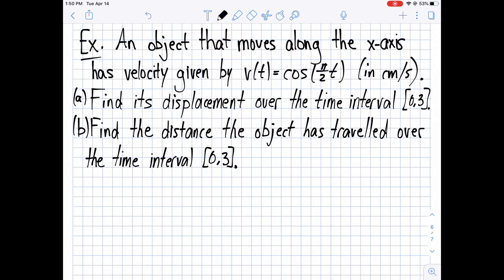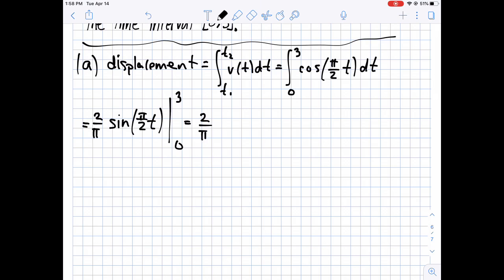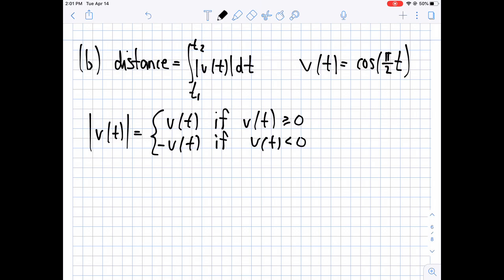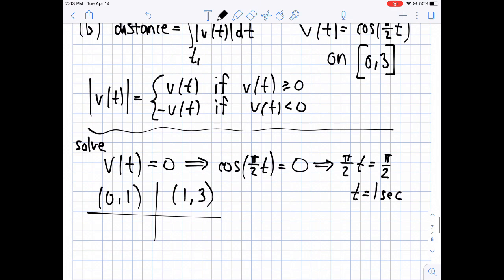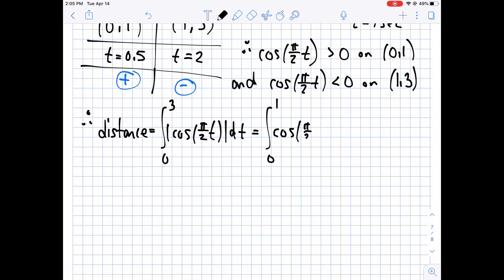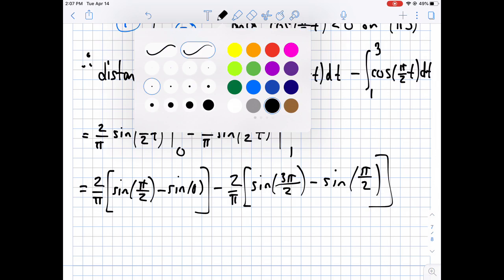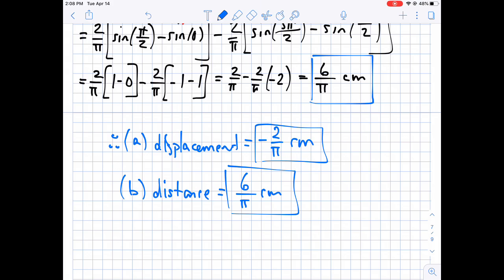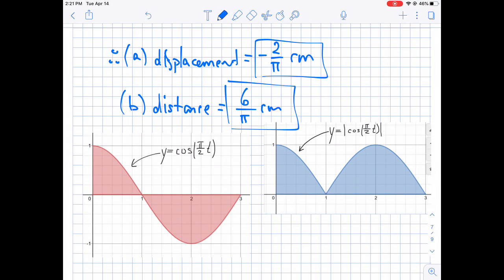Rectilinear Motion: Example 1